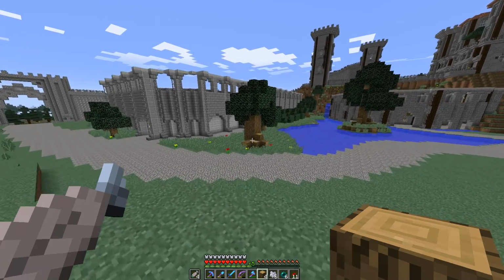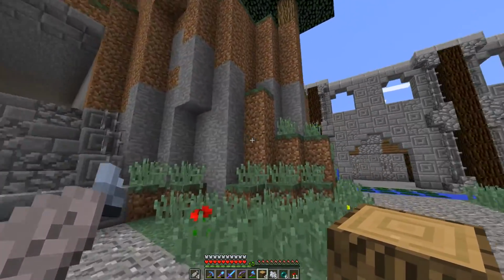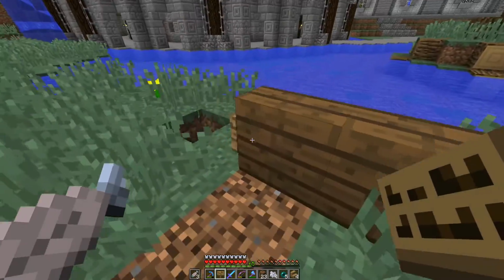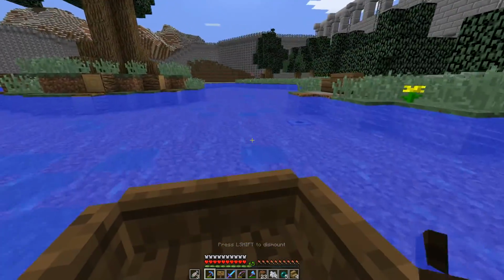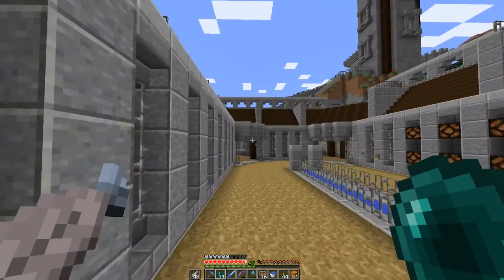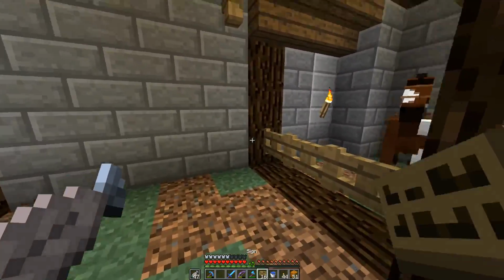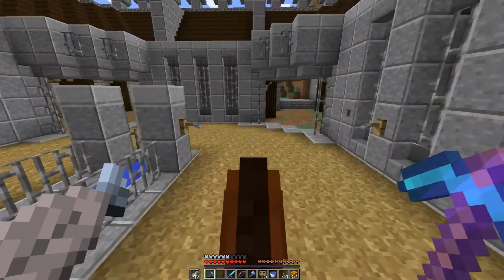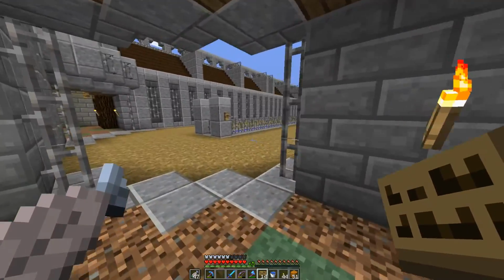James' Minecraft Journal #214 - Time Trials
We continue to work a bit on the horse arena adding stall where horses can be kept. We also test out the timer a bit more with other horses racing against the watch.